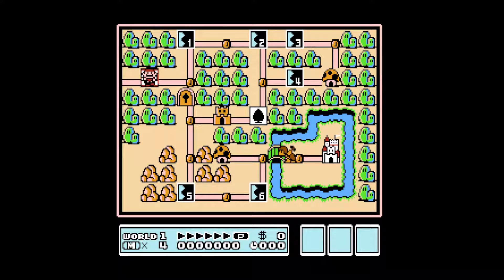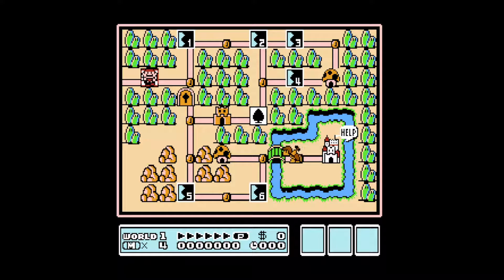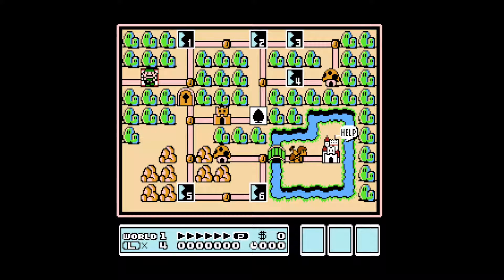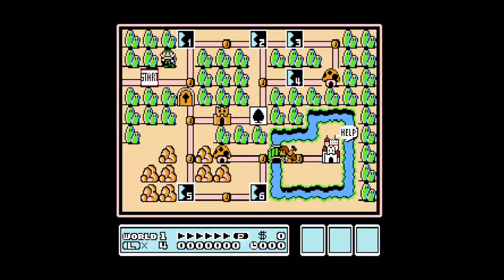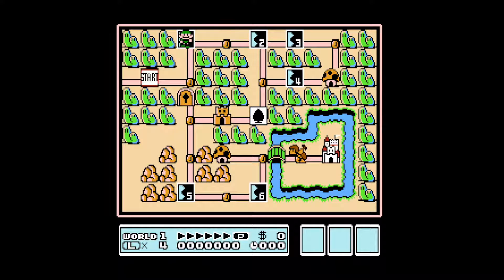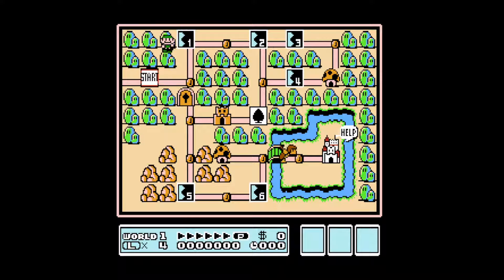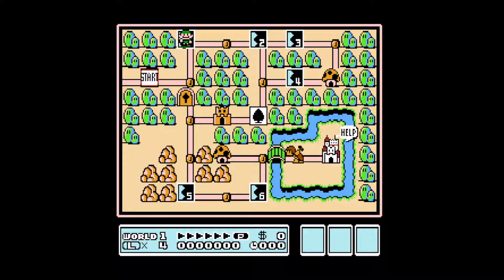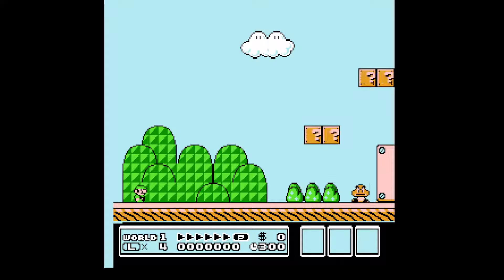How to play as Luigi in Mario 3 singleplayer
make sure to use code
OXKIPZOS
APKSALAZ